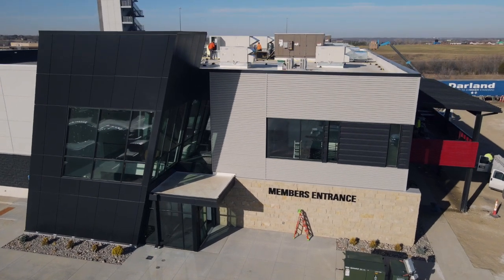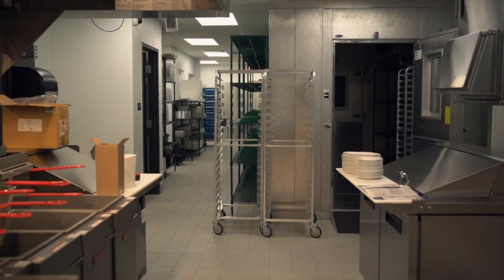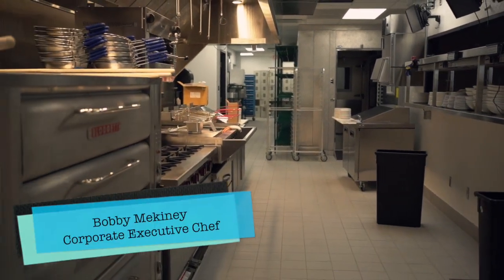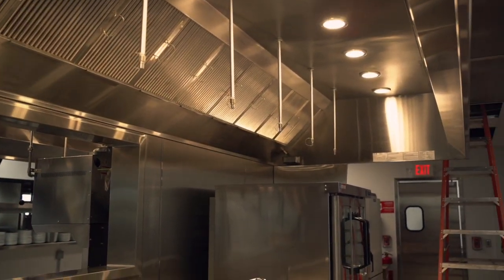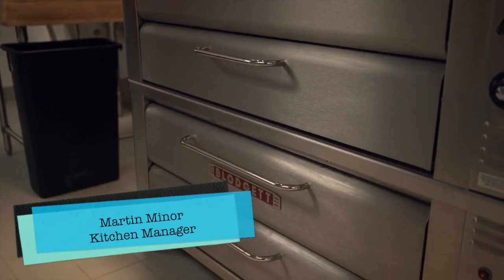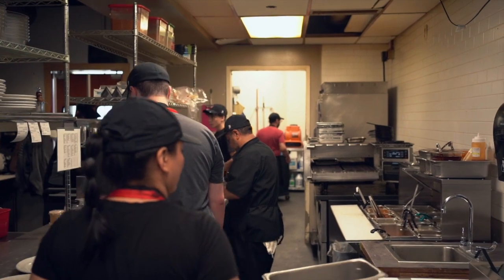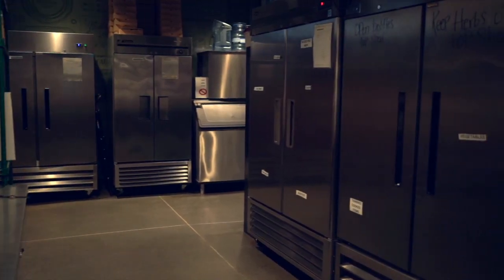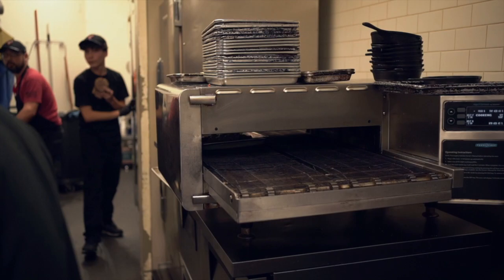New Founders Club Restaurant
Learn more about the exciting improvements we are making to our restaurant in order to create an exceptional and memorable dining experience.